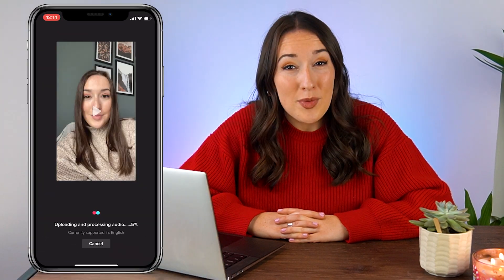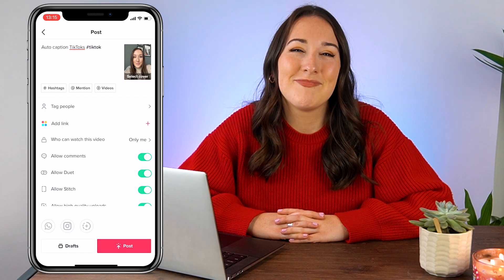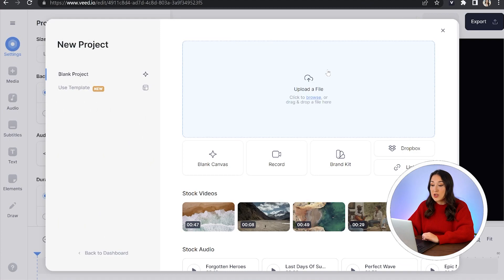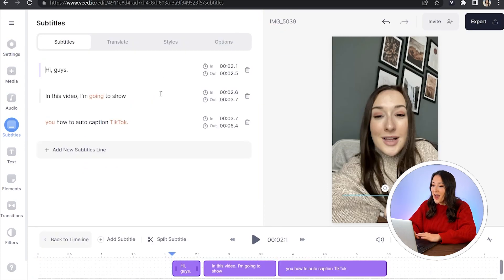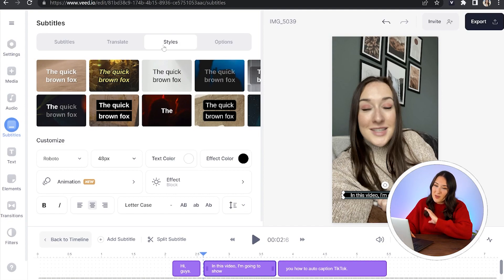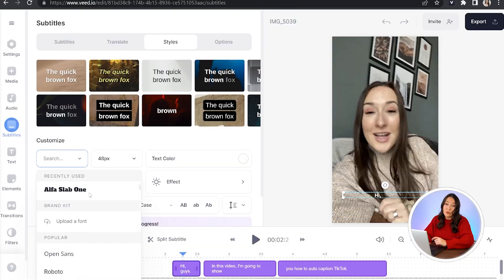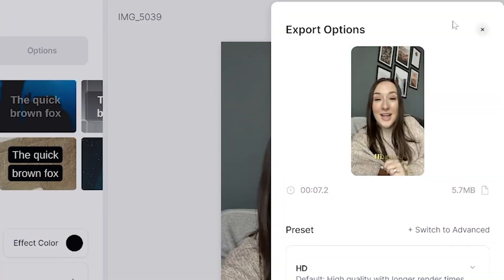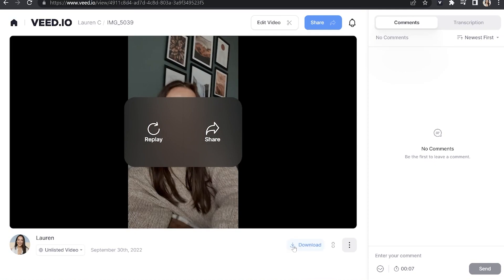Auto Caption TikTok | 2 WAYS!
In this video I'll show you 2 ways you can auto caption TikTok videos in minutes. Firstly, I'll show you how to auto caption TikTok within the app and don't worry if you don't have access to that feature yet because the second way is accessible to EVERYONE! Using VEED you can auto caption your TikTok, style your captions and even animate them effortlessly! To get started just click the link above. 🔗

AUTO CAPTION TIKTOK TUTORIAL
0:00 - Intro
0:27 - How to auto caption TikTok on the App
1:20 - How to auto caption TikTok on VEED
1:52 - How to style and animate your TikTok captions
2:36 - How to export your auto caption TikTok
2:54 - Outro

Lauren & VEED.IO